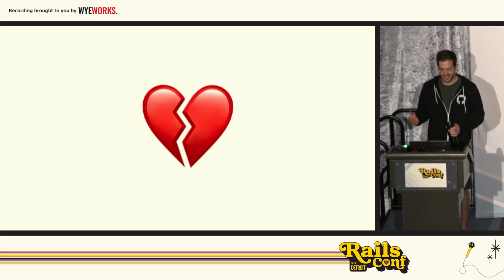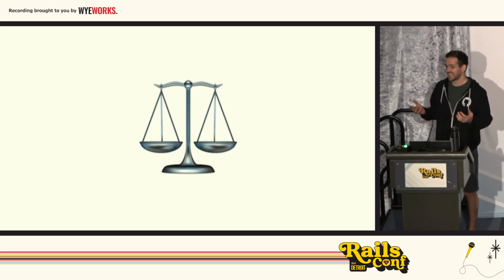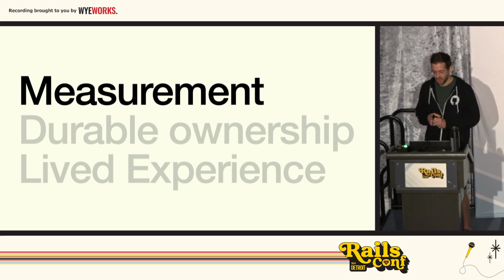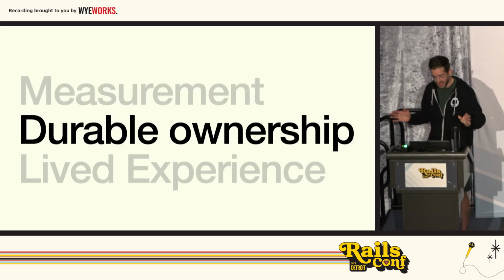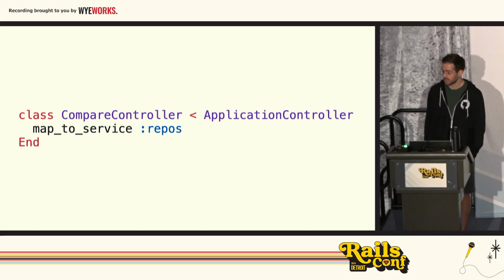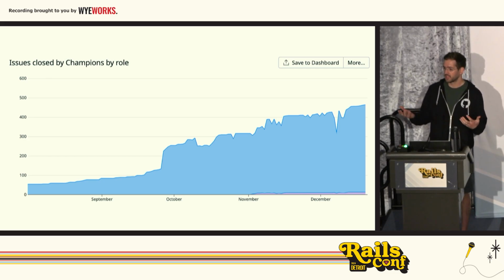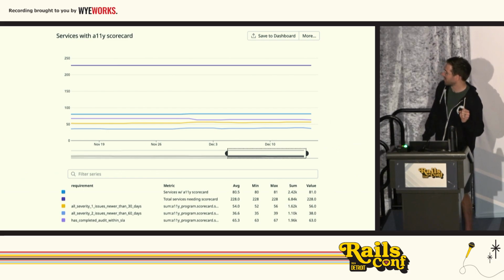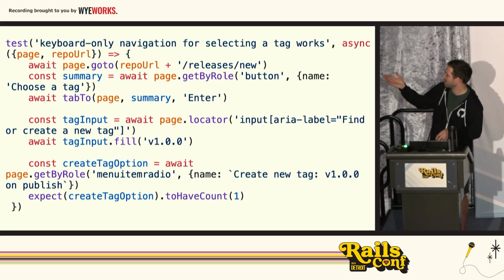RailsConf 2024 - How to make your application accessible (and keep it that way!) by Joel Hawksley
Our industry is shockingly bad at accessibility: by some estimates, over 70% of websites are effectively unavailable to blind users! Making your app accessible isn’t just the right thing to do, it’s the law. In this talk, we’ll share what it’s taken to scale GitHub’s accessibility program and equip you to do the same at your company.